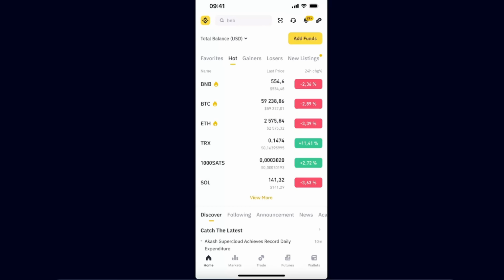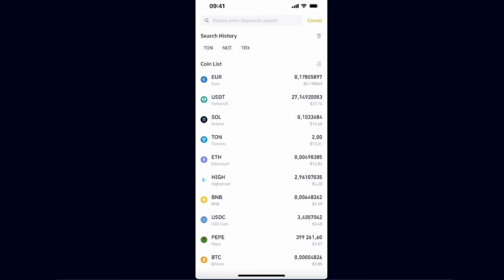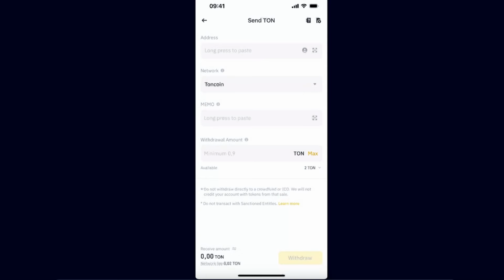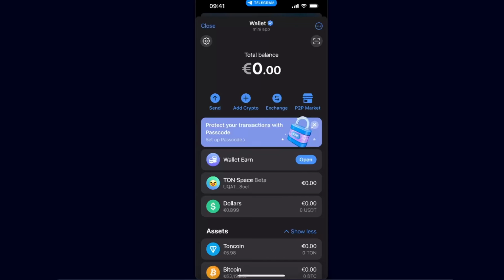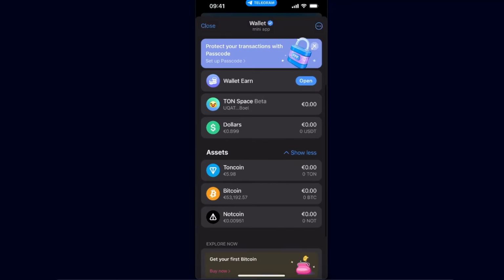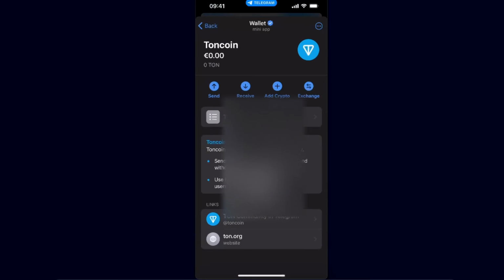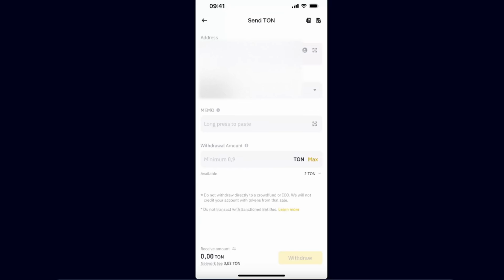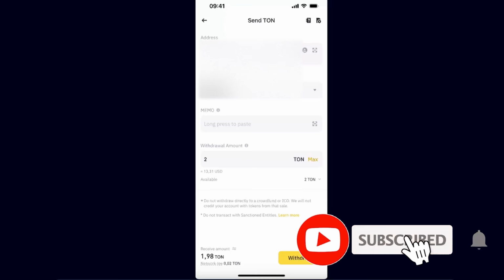How To Transfer TON From Binance To Telegram Wallet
In this video I show you How To Transfer TON From Binance To Telegram Wallet!